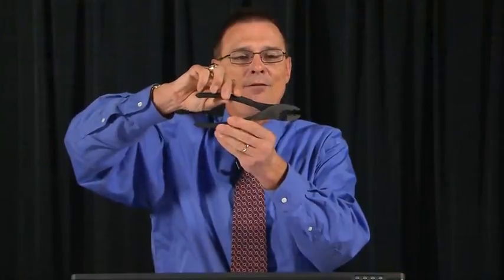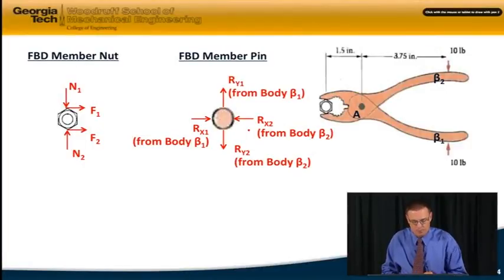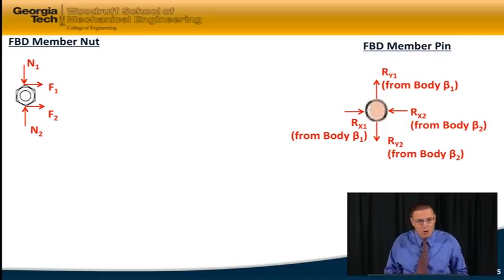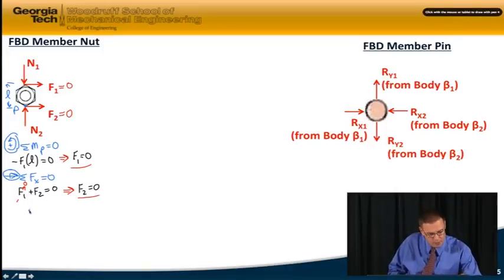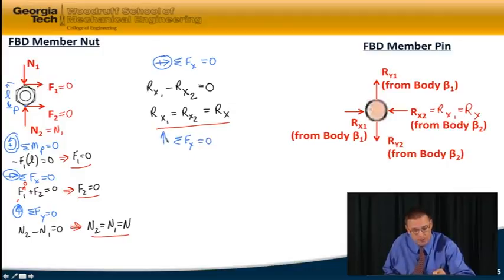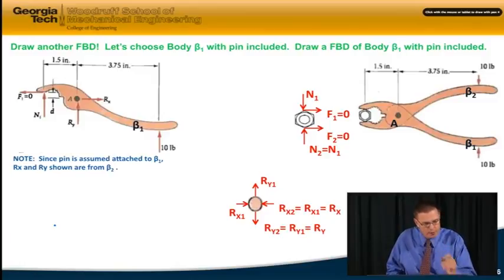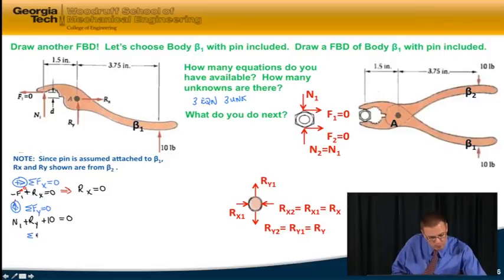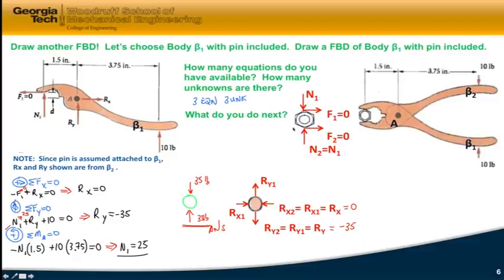4 Machine Structures